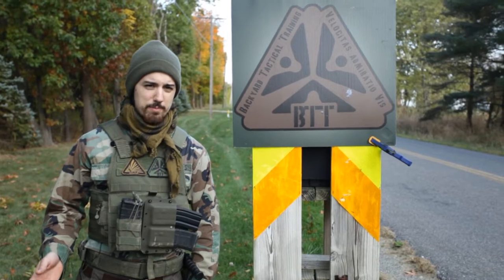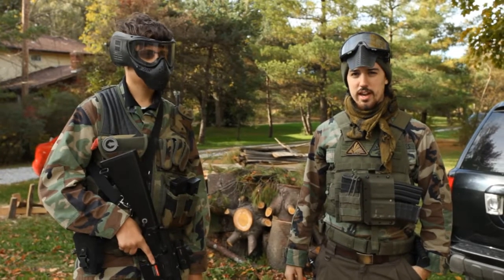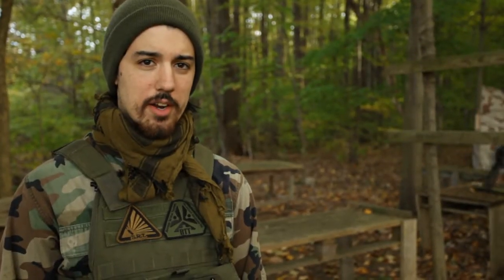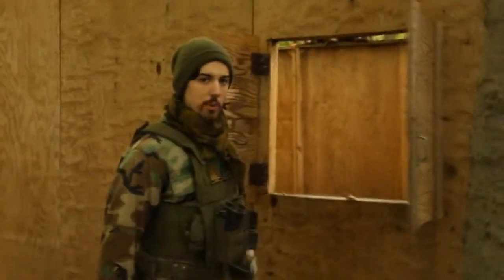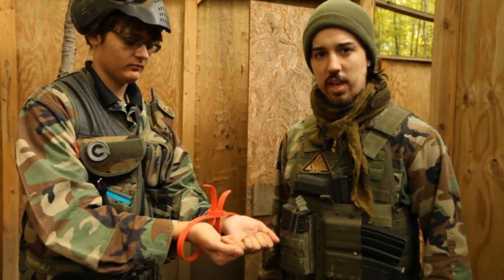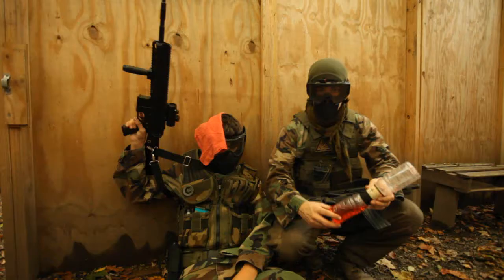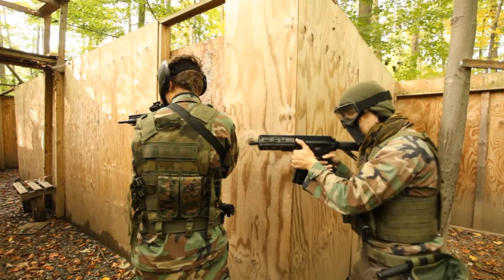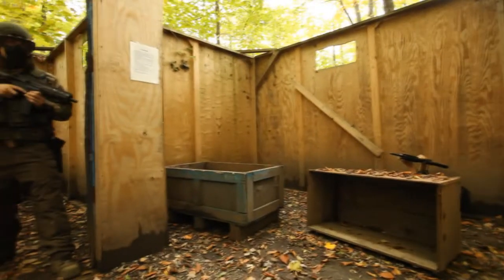BTT Field and Rules Intro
If you have not made it out to BTT yet this video explains some of our rules and a little of what to expect your first time out here.